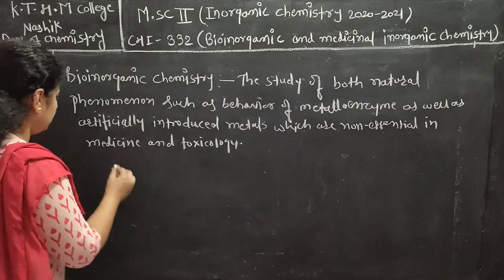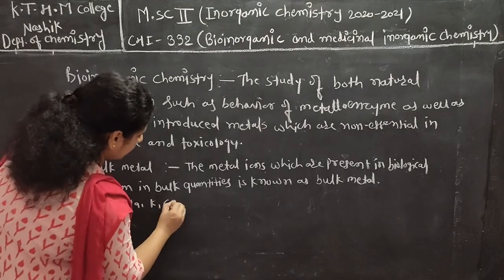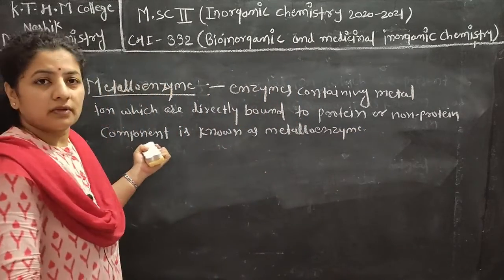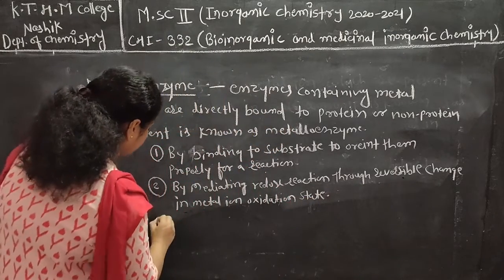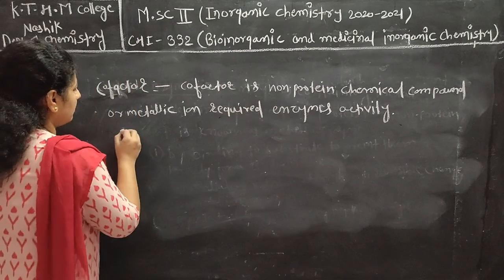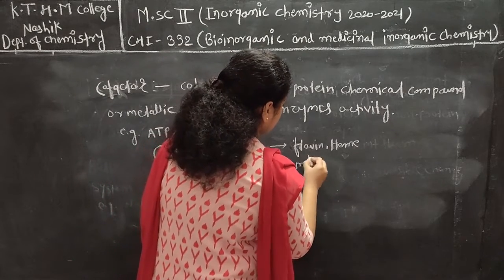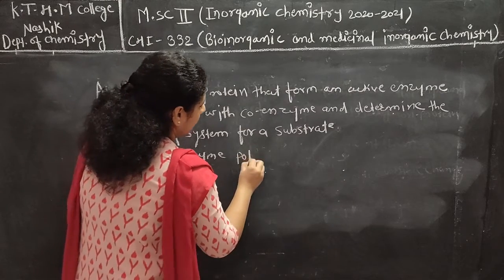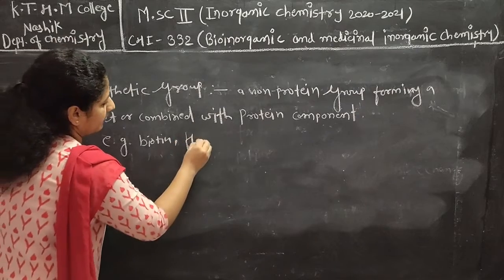MSc II(Inorg Chem ) | Sem - III | CHI-332 : BIOINORG. AND MEDICINAL INORG CHEM | Dr. Rucha K. Pawar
Lecture 2
Chapter 1 : Bioinorganic Chemistry
Topic :  Basic concepts in Bioinorganic hemistry